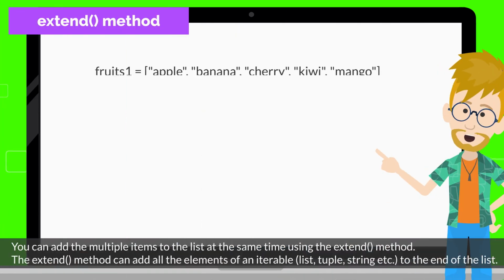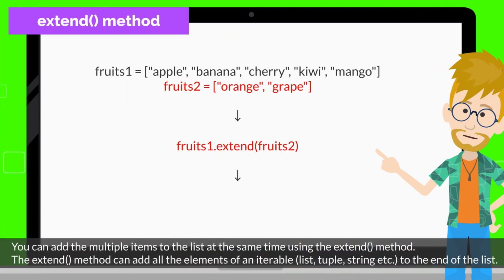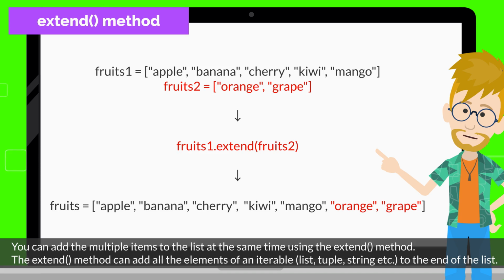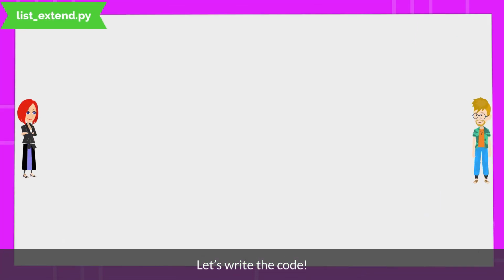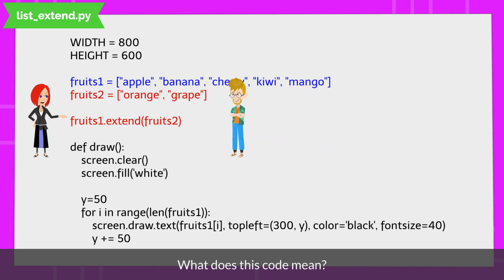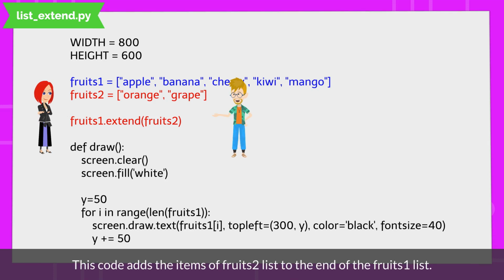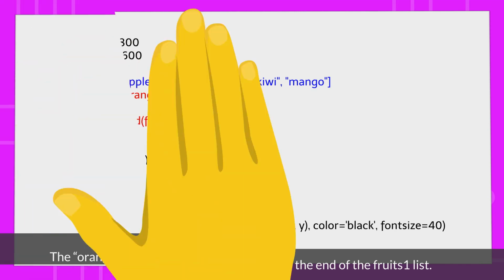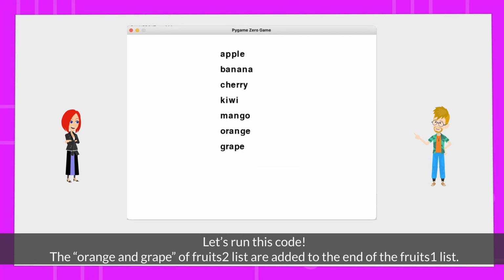3. How to Extend List with Another List | Chapter 7.2 List Manipulation in Pygame Zero